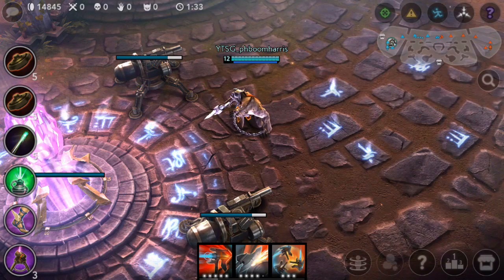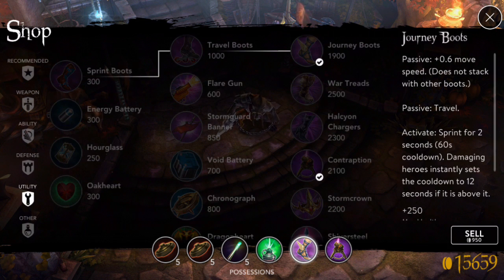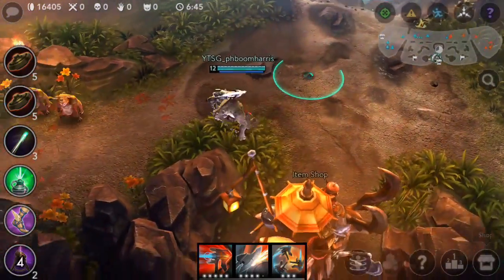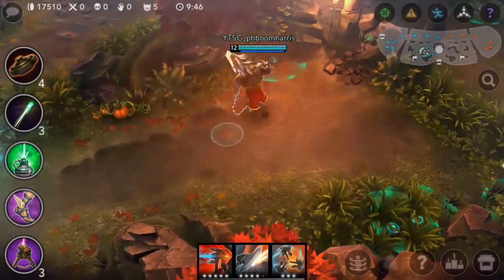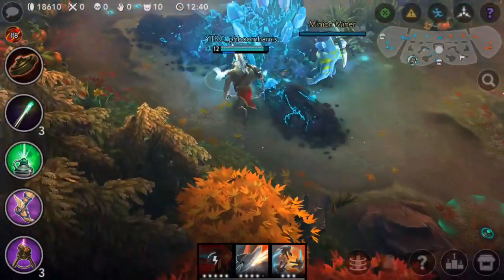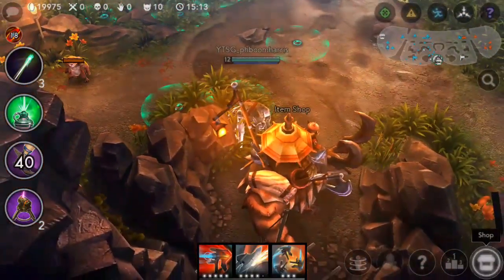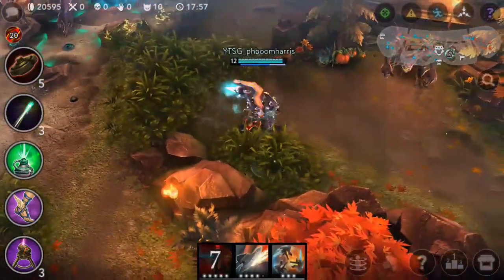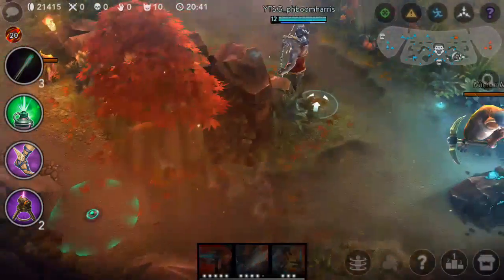Vainglory Vision Tutorial IN DEPTH +channel update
An in depth class on how to be a good protector in Vainglory! VISION WINS GAMES
Sorry about the mic, can't edit it.